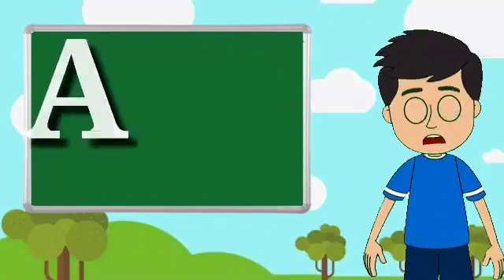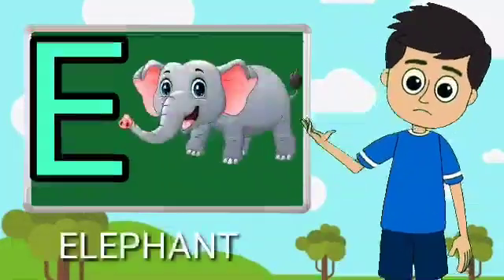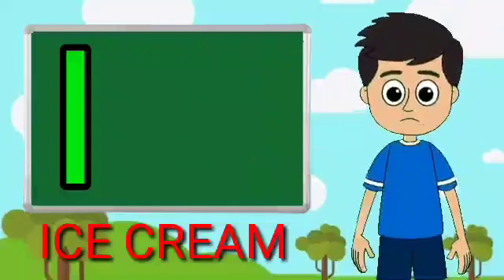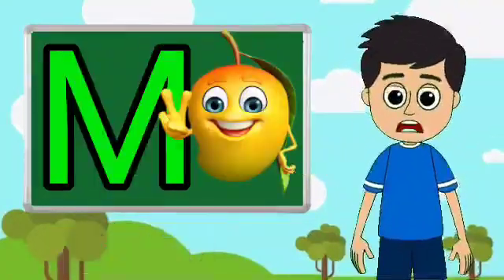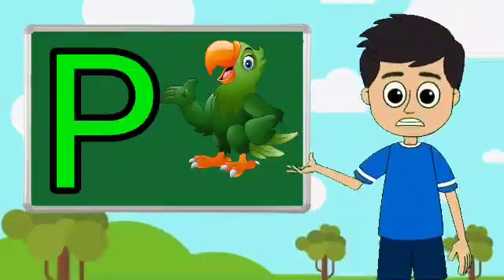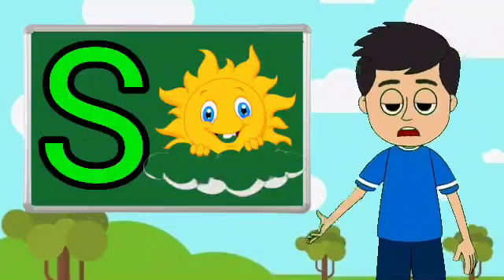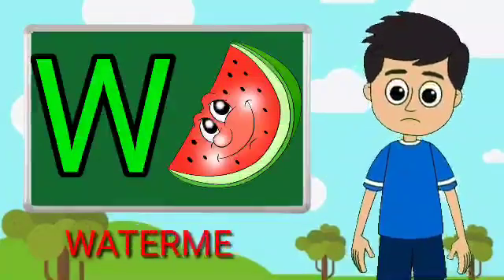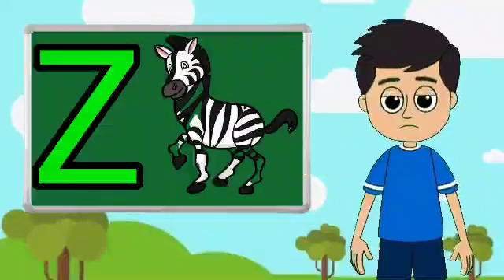A for apple b for ball, abcd phonisc song, a se anar k se kabutar, english alphabets, abc